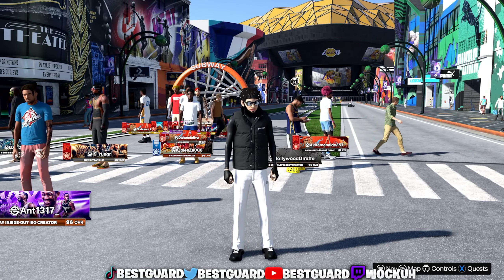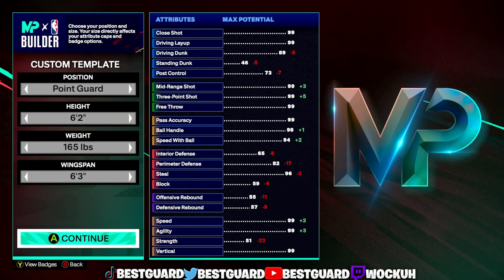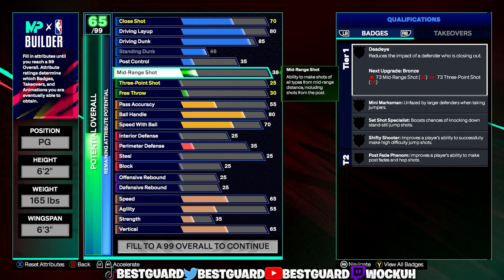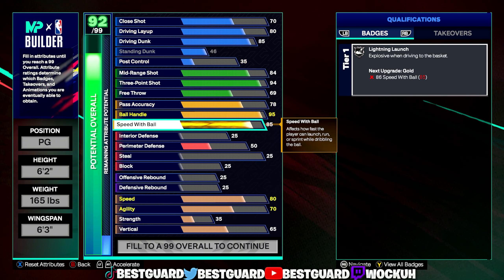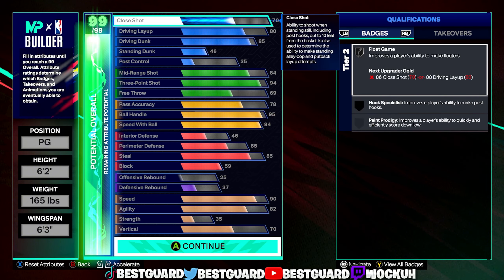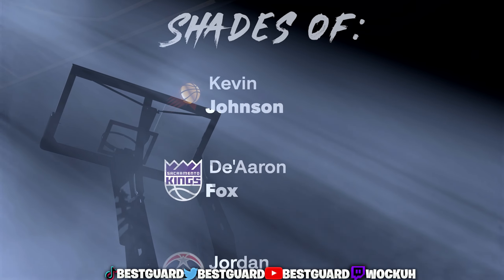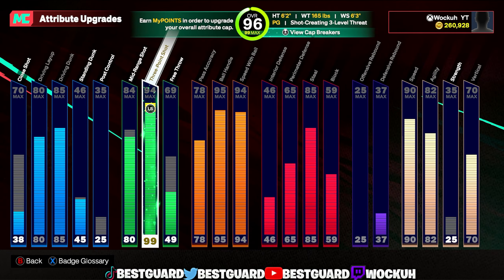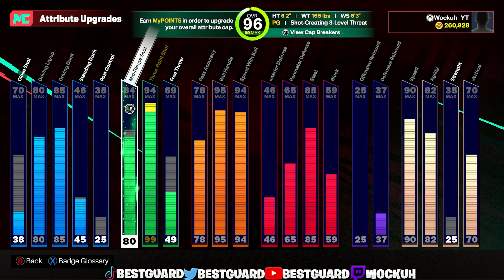BEST 6'2 DEMIGOD GUARD BUILD NBA2K25 99 3PT + LEGEND LIGHT LAUNCH!